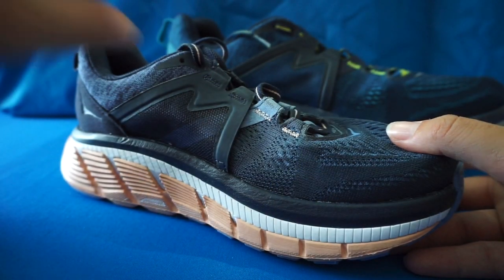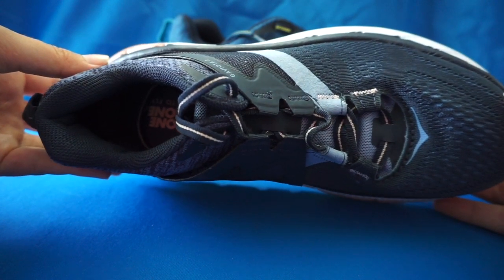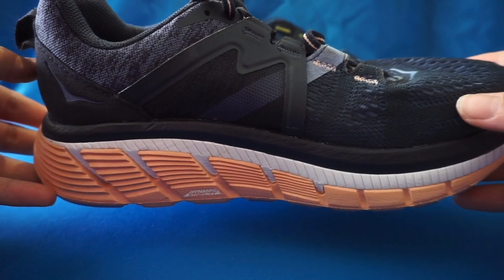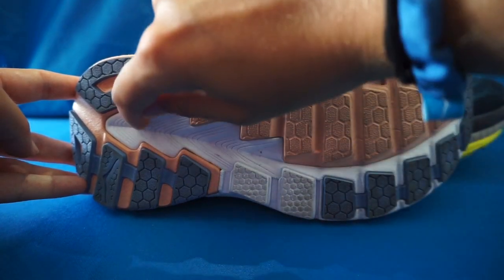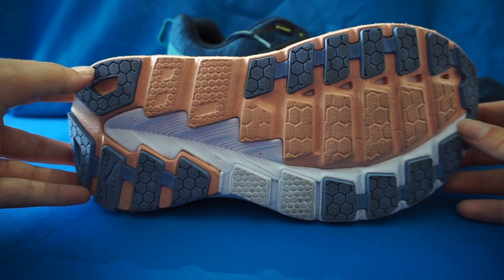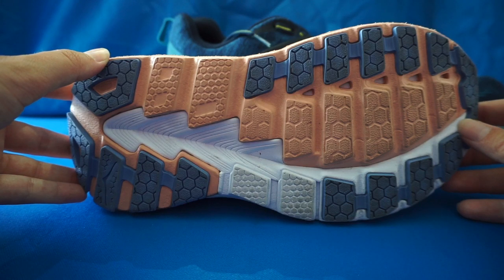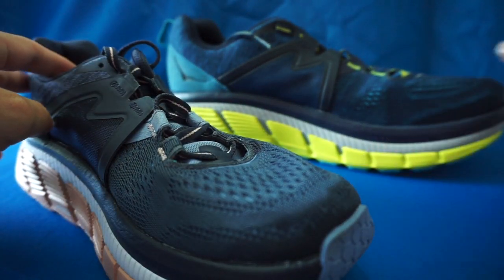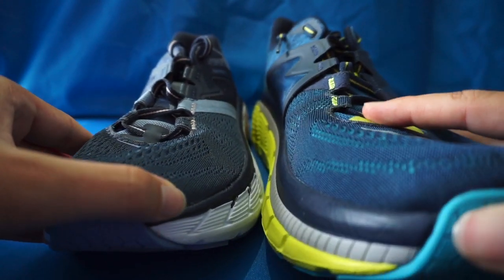Gaviota 2 Tech Video